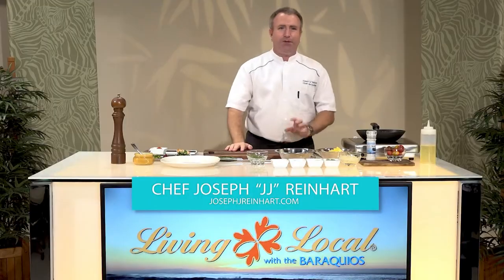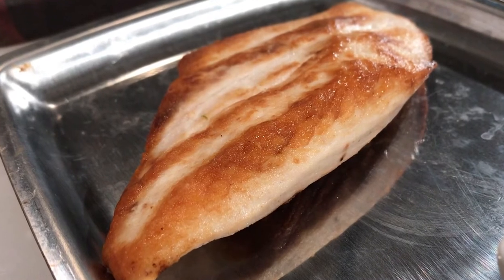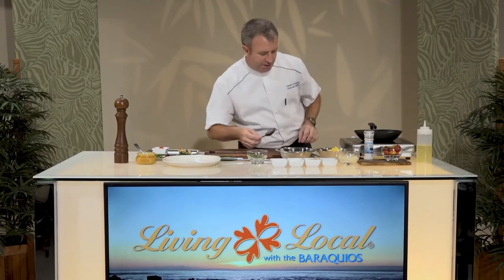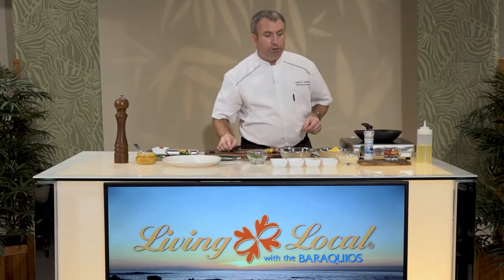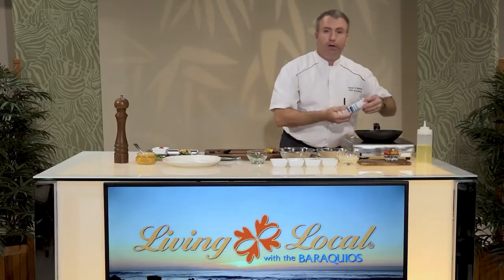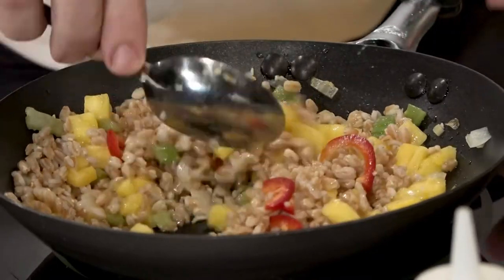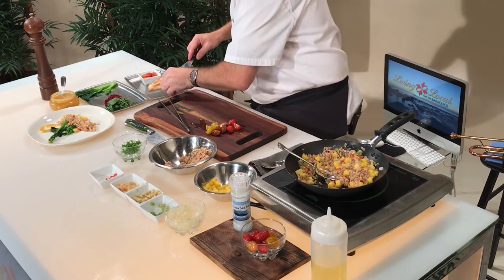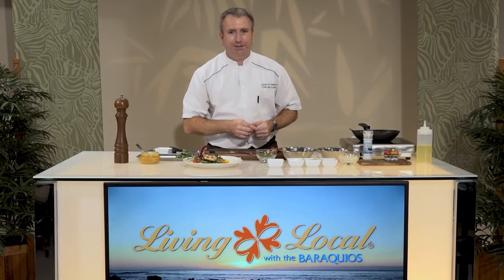LIVING LO-CAL-Chef JJ: Pan-Roasted Mahimahi - Pineapple Fried Farro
Chef JJ shows you how to prepare a Pan-Roasted Mahimahi with Pineapple Fried Farro inspired by local fried rice using low calorie, local products!

🌶️ Chef Joseph “JJ” Reinhart, brings a wealth of talent to the table, having earned both Emmy and Tony awards for his trumpet performance in the Broadway show ‘Blast’. With a rich culinary history, including a tenure as the Chef for Hugh Hefner's Playboy Mansion, and his current role as Chef de Cuisine at Tropics Bar & Grill at Hilton Hawaiian Village Hotel & Spa (Ali'i Tower), Chef JJ’s cooking demonstrations are sure to delight and inspire!
CHAPTERS:
00:00 Living Local TV - Angela and Bernadette Baraquio
00:29 Chef JJ explains Farro
01:21 Chef JJ demonstrates how to make Pineapple-Fried Farro
03:47 Chef JJ artfully plates the final dish
04:51 Pan-Roasted Mahimahi with Pineapple-Fried Farro
Mahalo for watching and being part of our culinary ohana! 🌞🌴🍽️

Watch the LIVING LO-CAL series with Chef JJ and Chef James Aptakin and discover the secrets of Hawaiian cooking with a twist!

2024 Update:
In 2018, Chef JJ became Executive Banquet Chef at Hilton Hawaiian Village Waikiki Beach Resort, a position he still holds today.  He is also the founder of Quarantine Hot Sauce, born in the misery of the covid lockdown of 2020. Quarantine Hot Sauce is a full flavor, spicy hot sauce, made in Hawaii with Aloha!